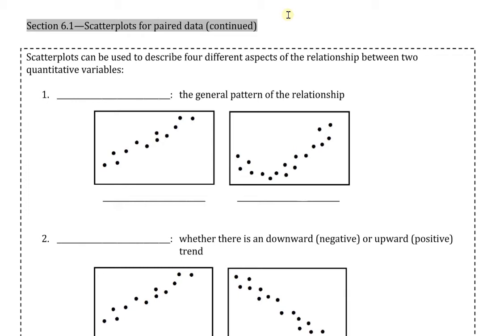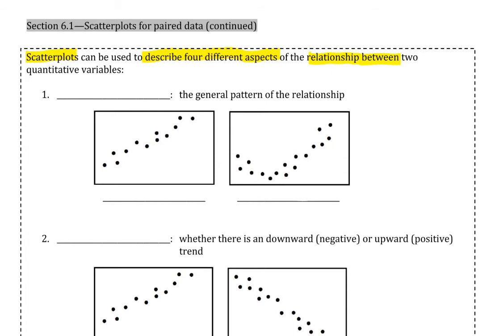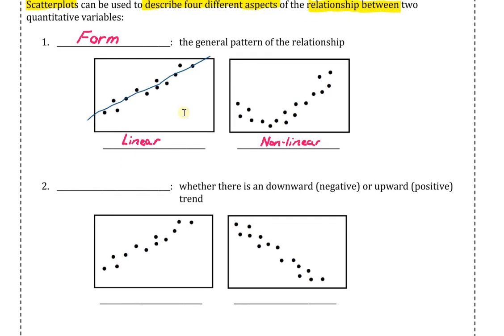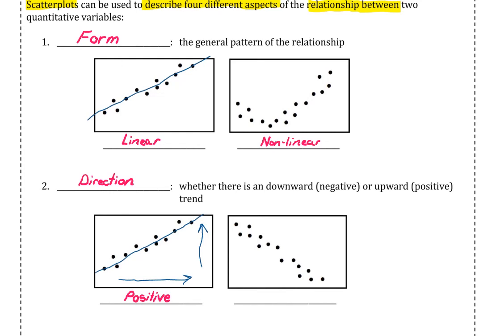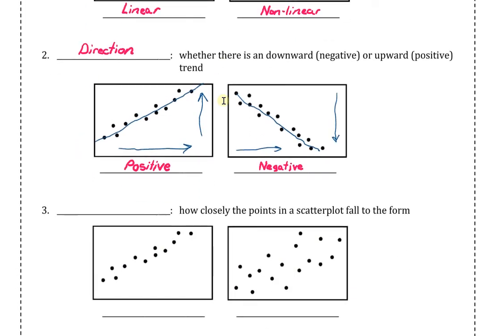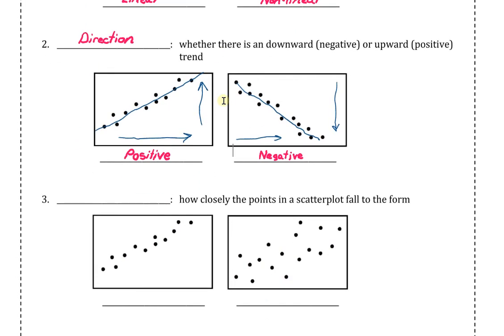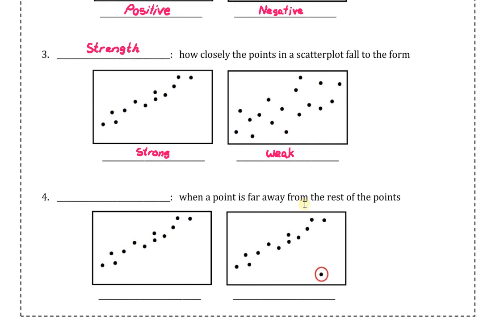Chapter 6.1 - Lesson 3/3 - Interpreting Scatterplots